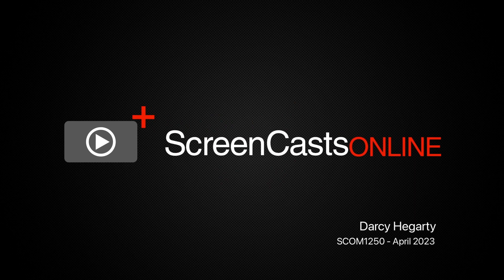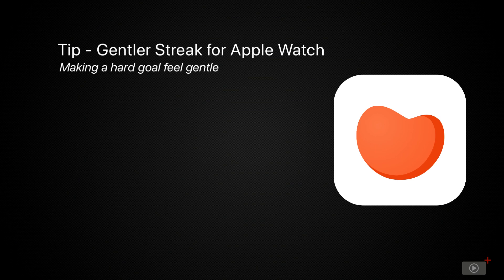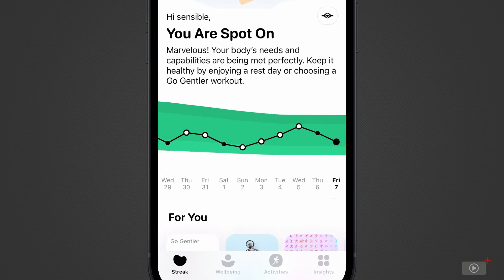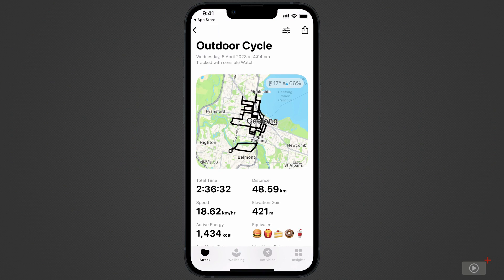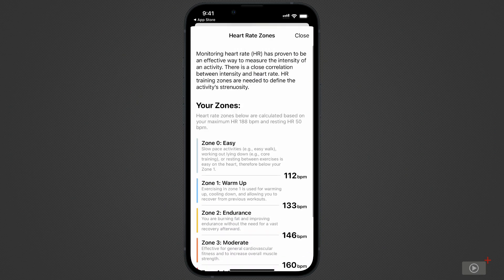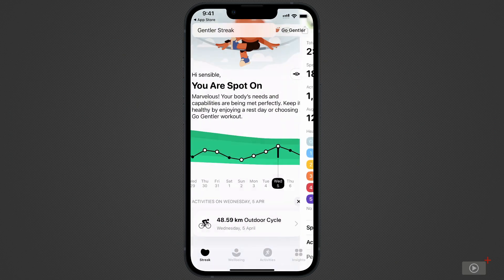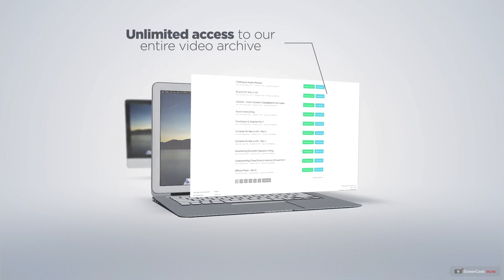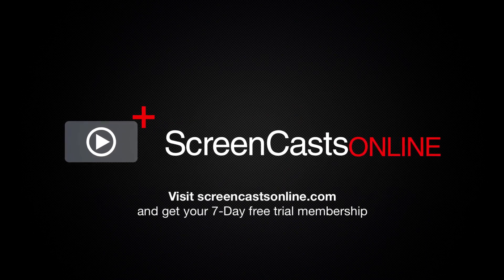Tip - Gentler Streak for Apple Watch - Preview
This is a short preview of a full ScreenCastsOnline video tutorial. to view the full version of this tutorial as part of a free 14-day trial membership. An alternative to the Fitness app on Apple Watch, Gentler Streak assesses your health and fitness data to recommend the workout types, duration and intensity to help you improve without overdoing it. Know when you need to rest, what to eat and stay on top of your health. In this tip Darcy gives you a tour of the app and shows you its main features and benefits.